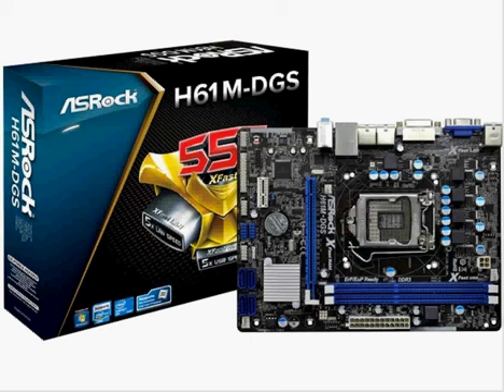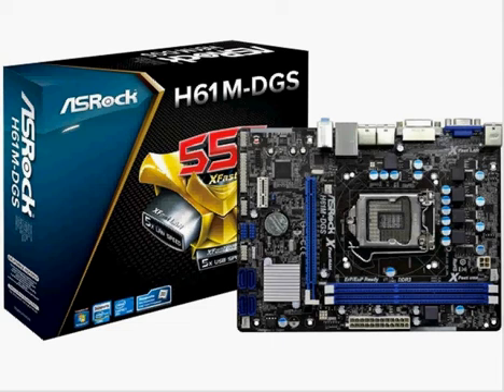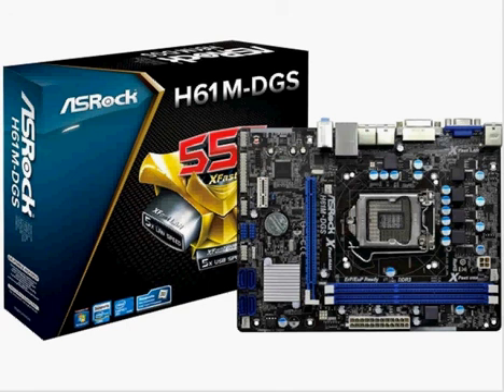ASRock H61MDGS motherboard review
Taking a look at the ASRock H61MDGS
Core i7, i5, i3
Intel HD Video
USB 3.0